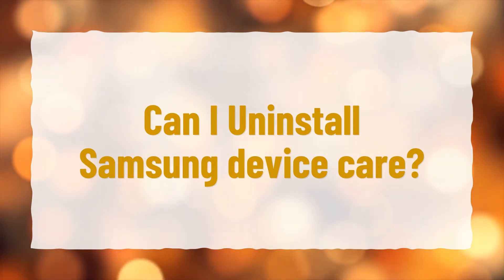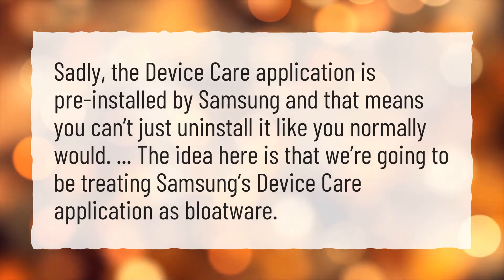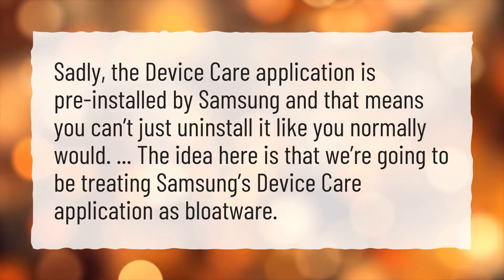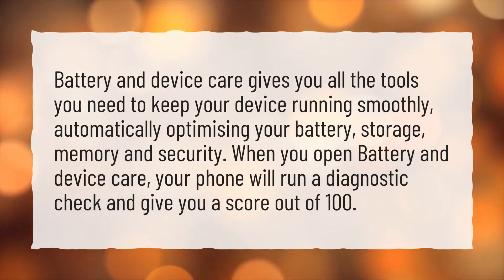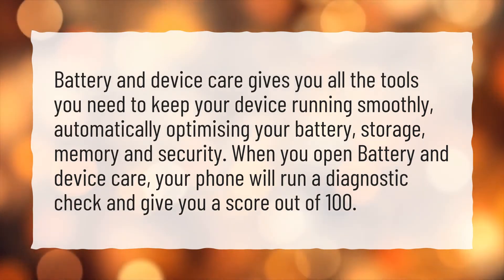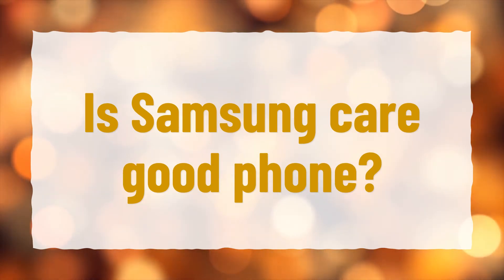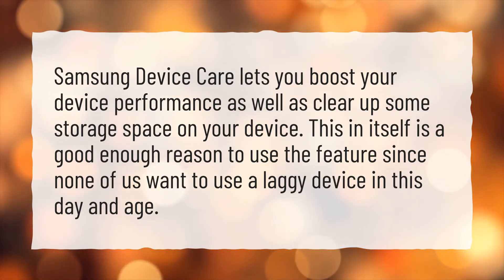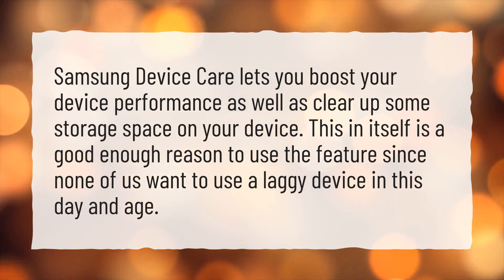Can I Uninstall Samsung device care?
More About Device Health Services • Can I Uninstall Samsung device care?